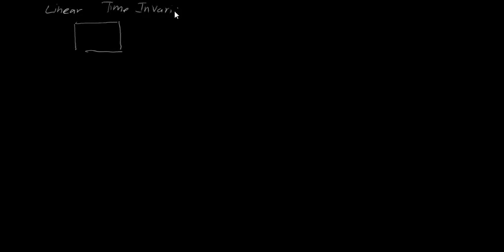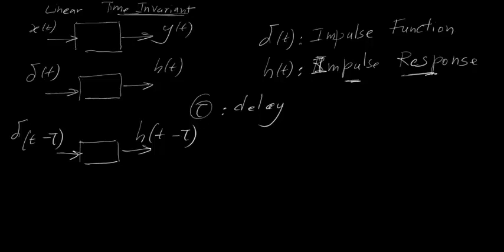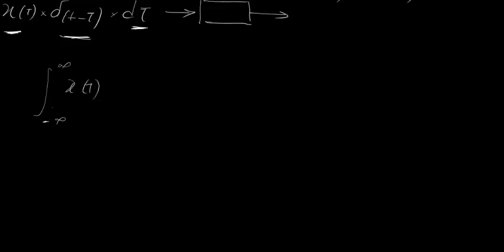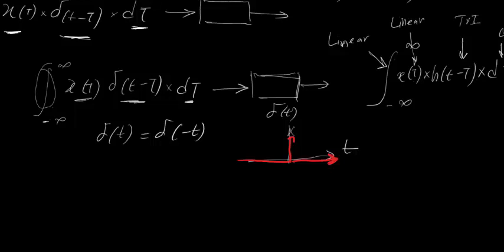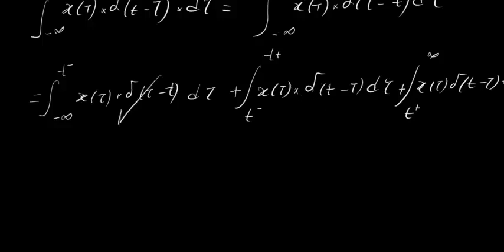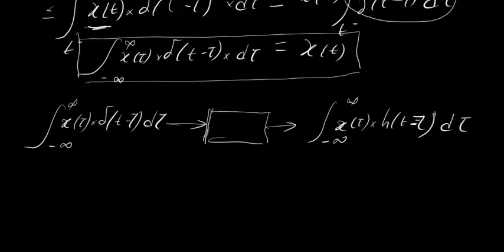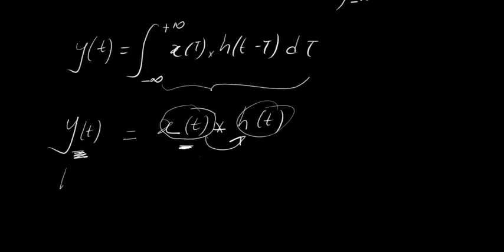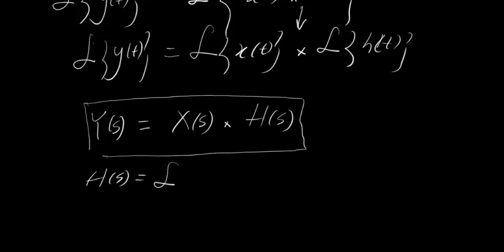Transfer Function Part 1